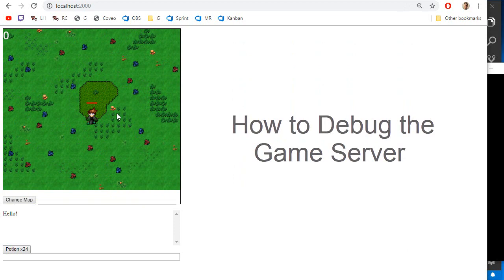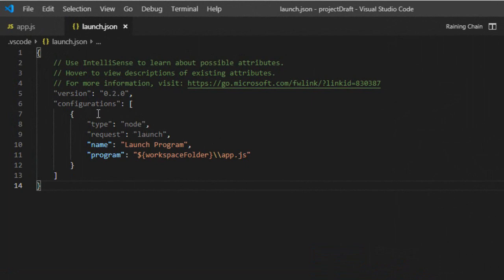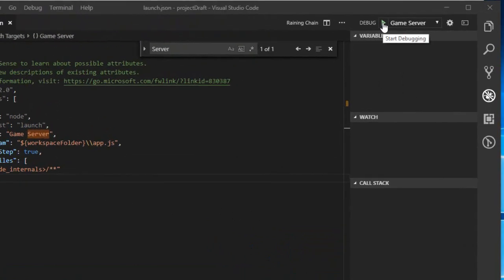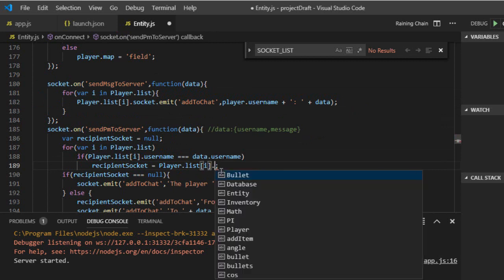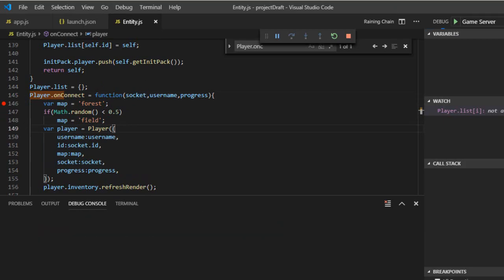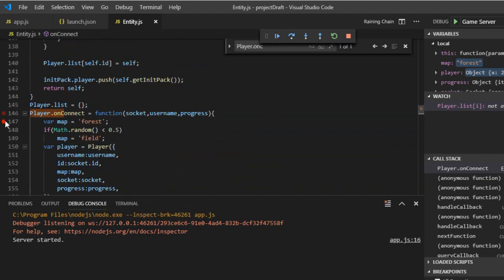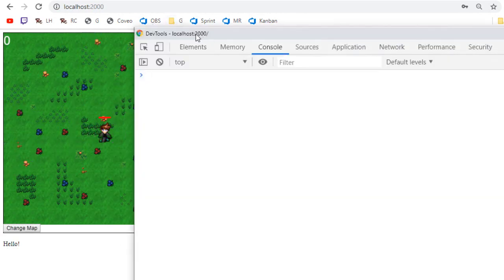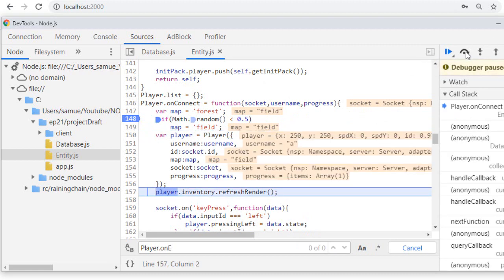21- Making Multiplayer HTML5 Game: Debugging the Game Server. NodeJs Tutorial Guide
Episode 21 about how to make a multiplayer video game in HTML5 using Nodejs. In this video, I cover how to debug the game server with and without Visual Studio Code.

Next Episode: Coming Soon.